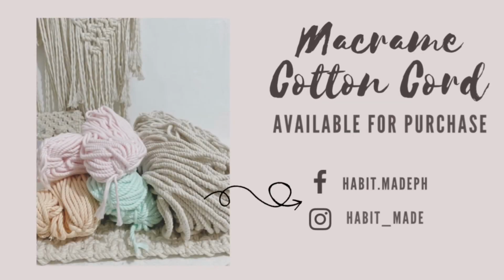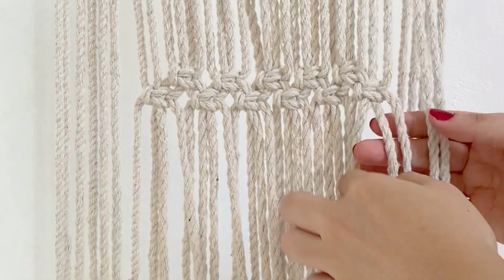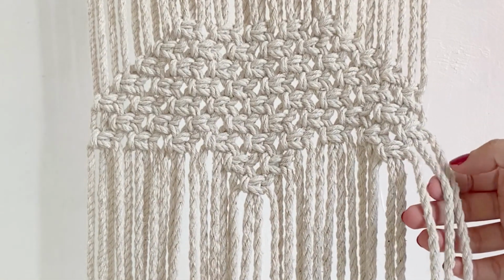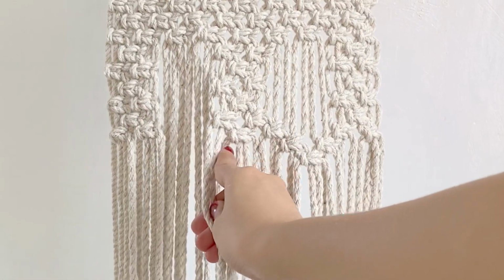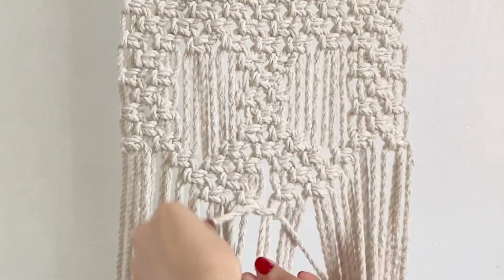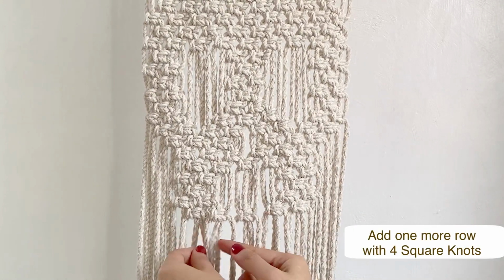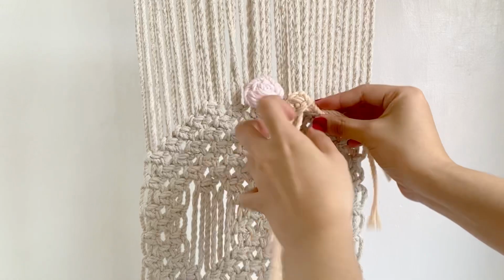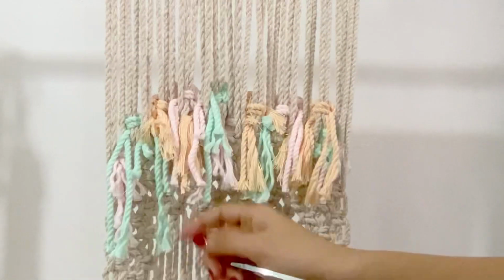DIY Macrame Skull | Rose Knot |13 Macrame Skull w/ Flower Crown Wall Hanging | Macrame for Beginners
Correction :
Cut 18 cords with 10ft length each

Spooky but make it cute! 👻